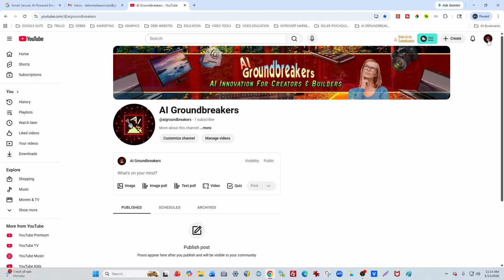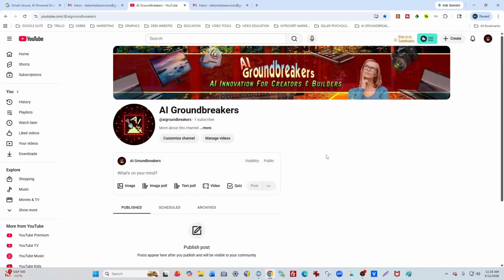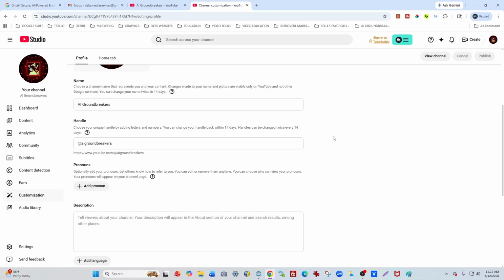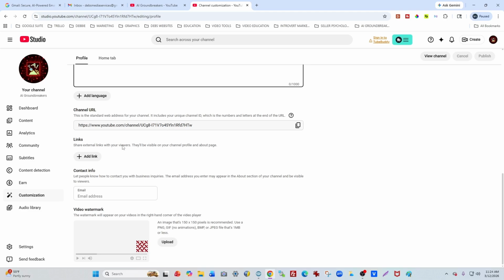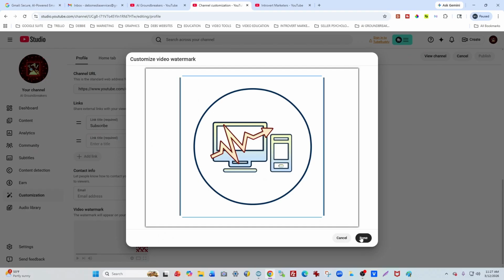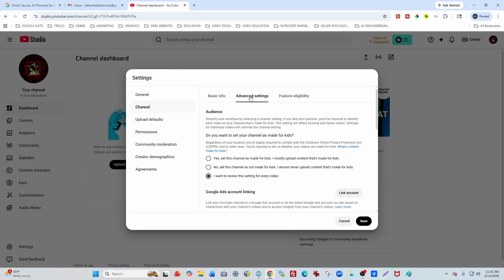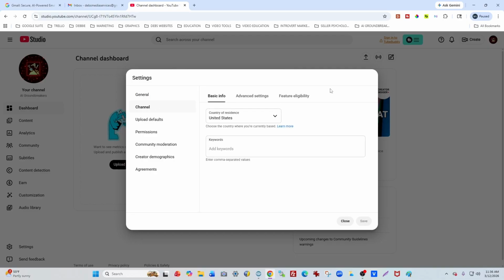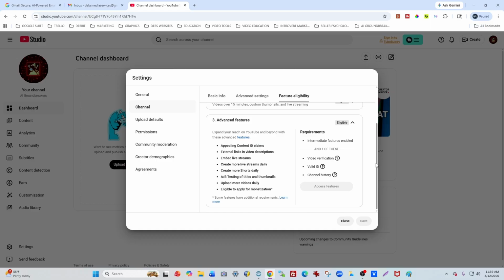How to Set Up a Faceless YouTube Channel (Beginner Tutorial)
Want to start a faceless YouTube channel but aren't sure how to set everything up correctly?

In this beginner-friendly YouTube tutorial, I'll walk you through how to create and set up your YouTube channel step by step — including some important settings that are easy to overlook.

And I'm sharing a few lessons I learned the hard way so you can avoid making the same mistakes!

Whether you're starting a faceless YouTube channel, building an online business, or simply want to create videos without showing your face, getting your channel set up properly is an important first step.

Inside this video, you'll learn:
• How to create and set up a YouTube channel
• Important YouTube settings beginners often overlook
• How to protect your YouTube account from hackers
• How to unlock features like custom thumbnails and longer videos
• How to navigate YouTube Studio
• What to focus on before uploading your first video

You don't need expensive equipment, professional editing skills, or the confidence to appear on camera.

You just need a starting point and a willingness to learn.

Follow along with practical tutorials and strategies for building a YouTube channel without showing your face.

🧭 Want a Step-by-Step Roadmap?

Join our free Christian Introverts community and explore the Introvert Marketing Vault, where you'll find beginner-friendly resources and training to help you build your online business at your own pace.

🧰 Beginner-Friendly Tools Mentioned:

• Canva — Create YouTube thumbnails and graphics
• ChatGPT — Brainstorm video ideas and organize content
• CapCut — Edit videos without expensive software

You can get started with free versions of these tools and add more advanced features as your channel grows.

👉 What's Next?

In the next tutorial, we'll explore YouTube keyword research and how to find video topics people are actually searching for.

Learning keyword research early can help you make more informed decisions about your content before spending hours creating videos.

🌿 We've Moved to Christian Introverts!

Introvert Marketers is now part of Christian Introverts, where we combine faith, practical psychology, emotional growth, and faceless marketing to help introverts thrive emotionally and financially.

Our goal is to help you develop practical digital skills, build confidence, and explore online business opportunities without sacrificing your personality, privacy, or peace.

Build Online Without Becoming Someone You're Not

At Christian Introverts, you'll discover faceless YouTube tutorials, digital marketing education, online business resources, and practical psychology to help you grow personally and financially.

You don't have to become an influencer, share your personal life, or spend every day on social media to start learning valuable online skills.

No hype. No pressure. No camera required.